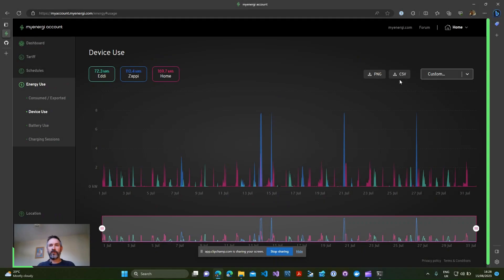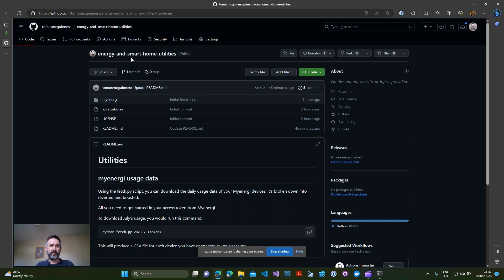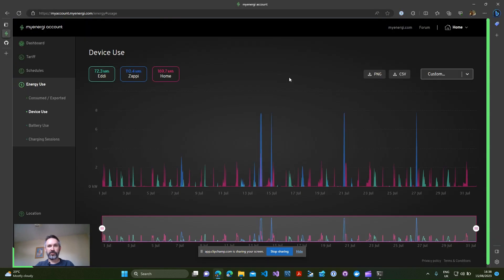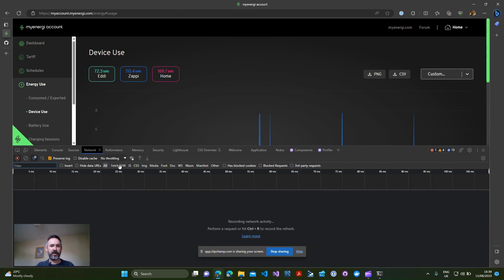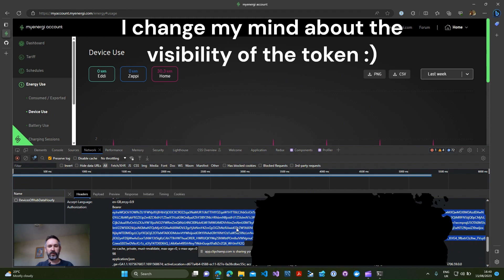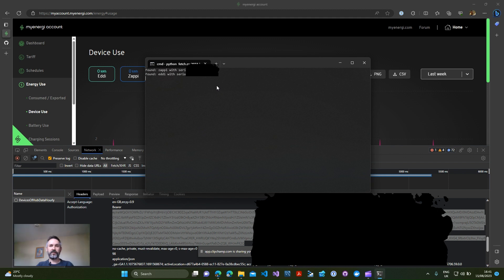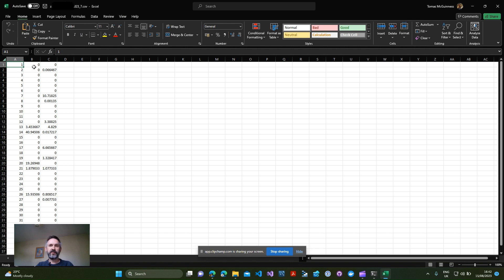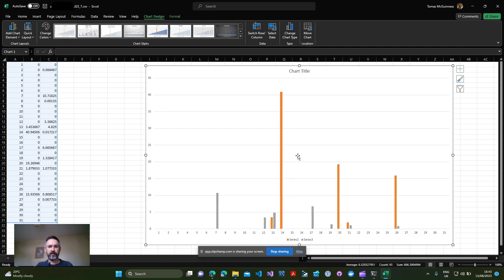Detailed usage data from your Zappi or Eddi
In this video I give a quick demo of a python script I've created that lets you download more detailed usage data for your Zappi and Eddi devices. You specify the month you're interested in and it will create a CSV file for each of your devices.  The data is broken down into diverted (from surplus solar) and boosted (from the grid), so it can help you see how much *free* milage and hot water you're actually getting!

If you have any questions or feedback, please use the comments section. If you're unsure of anything, please ask. I'll do my best to help you get up and running!